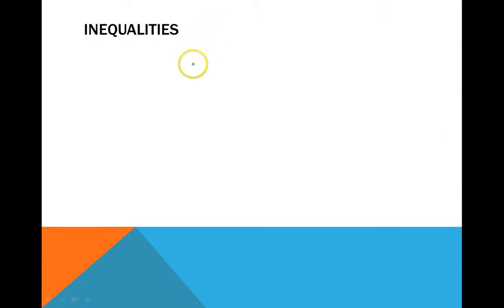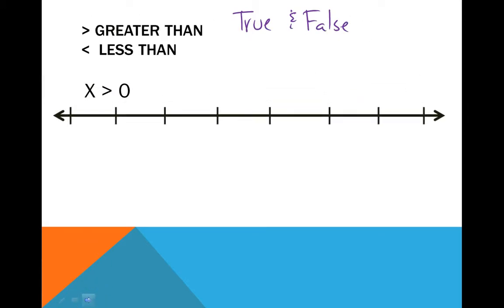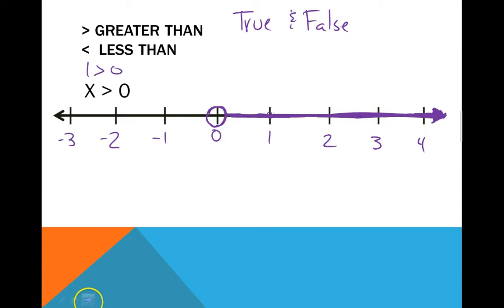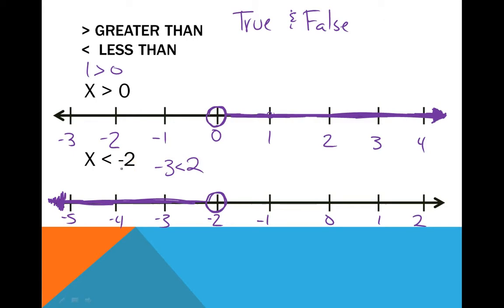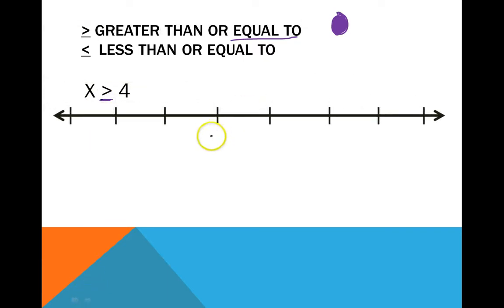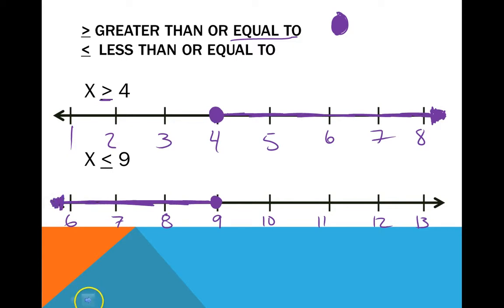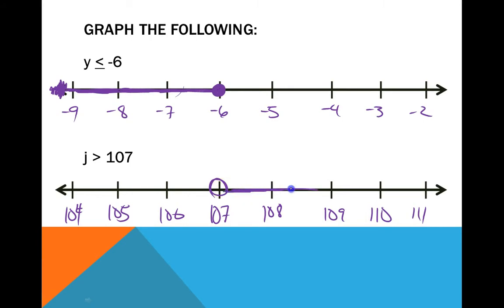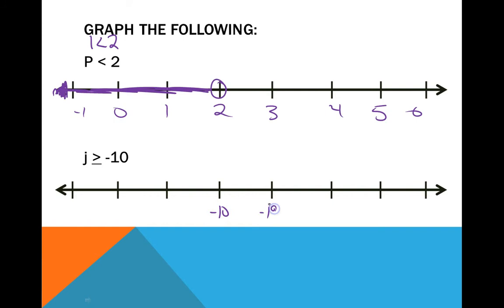GRIZZ MATH - Graphing Inequalities